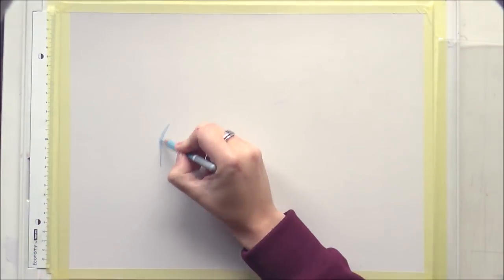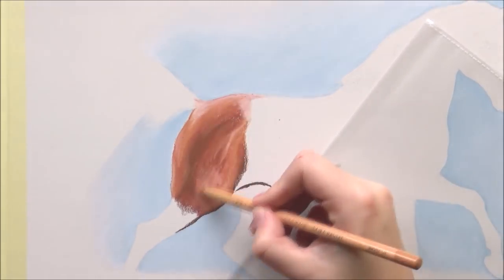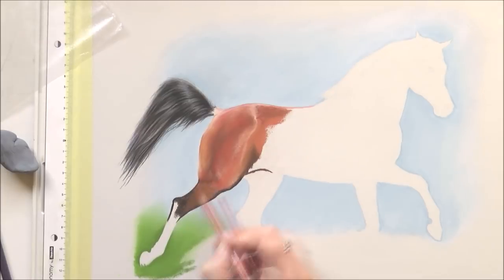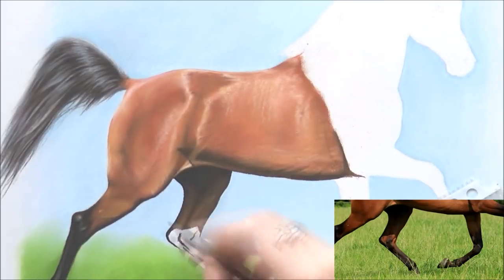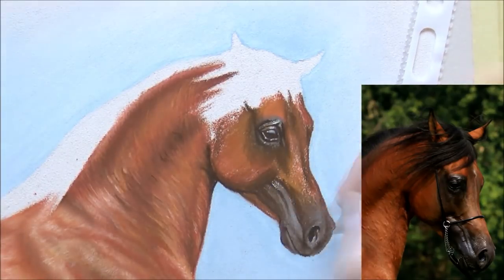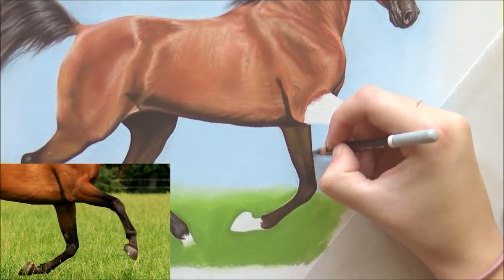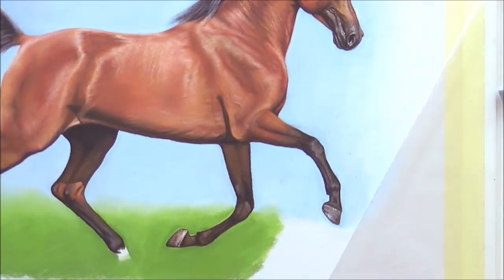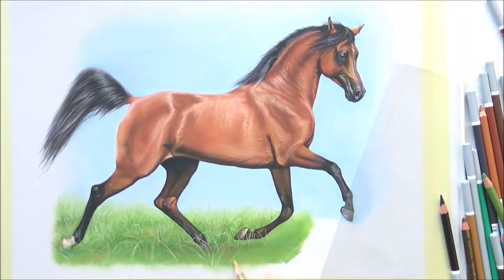Drawing the beautiful Arabian horse Mikaal C | Pastel pencils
In this timelapse video I am drawing Arabian horse Mikaal C with pastel pencils on Pastelmat. I love drawing horses and I hope you'll enoy this drawing.

Stabilo Carbothello pencils
Faber Castell Pitt pencils
Koh I noor softpastels
Clairefontaine Pastelmat